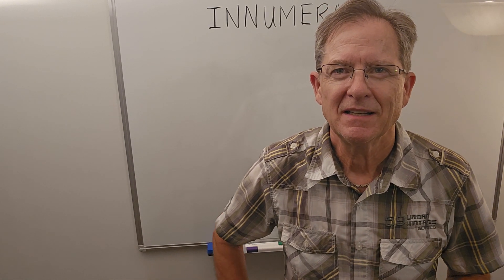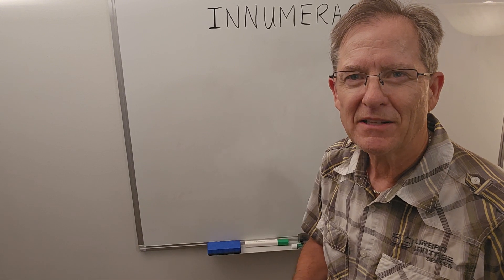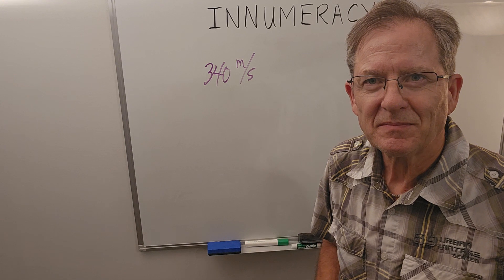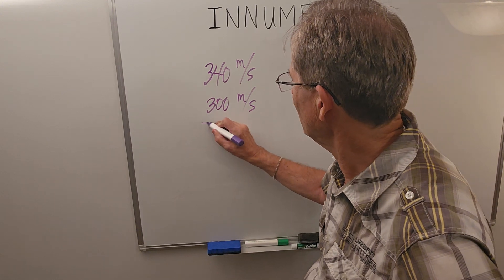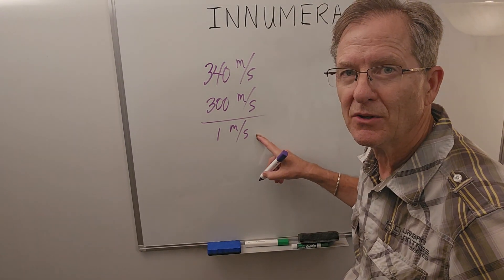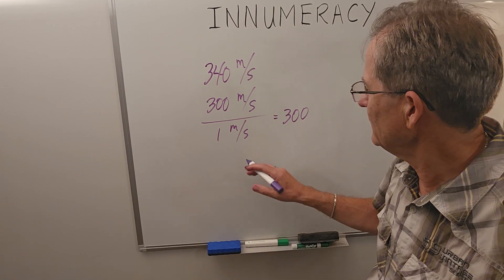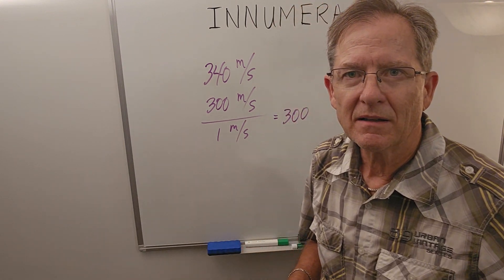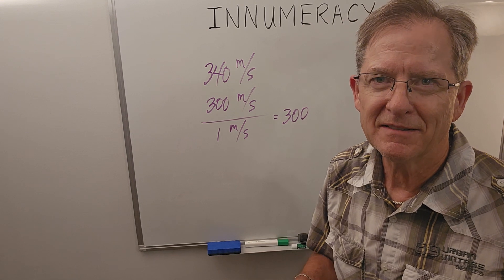INNUMERACY IV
How many times faster is a passenger plane than a pedestrian? Mr. John Hush does a simple calculation to give you some idea.